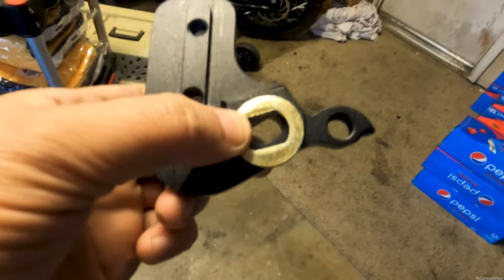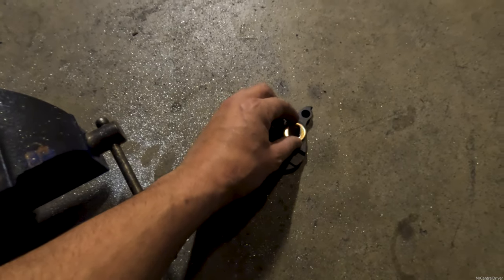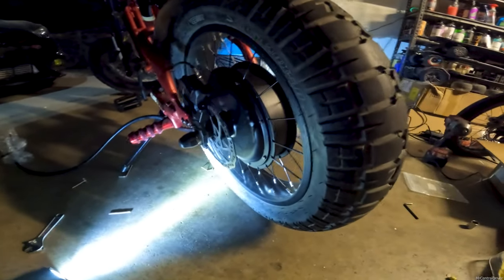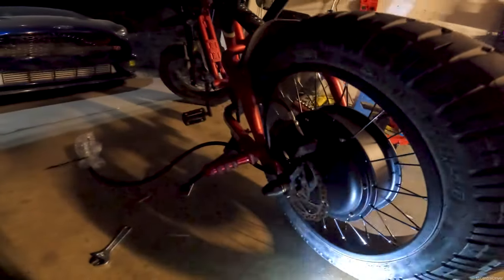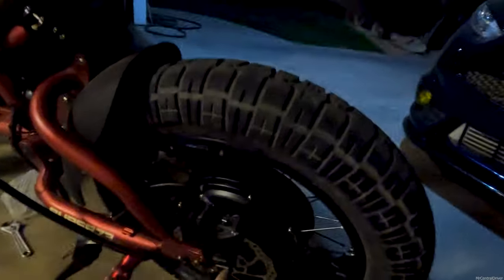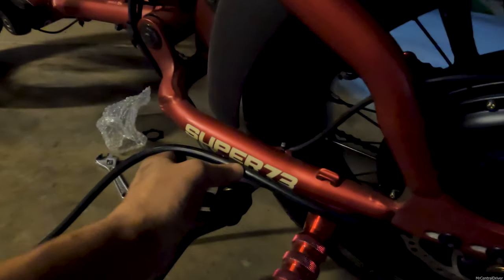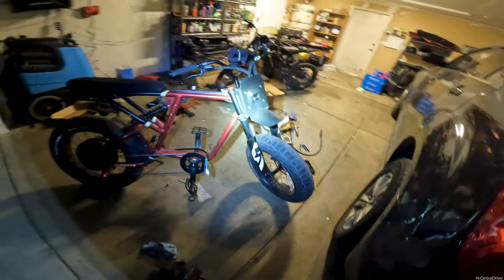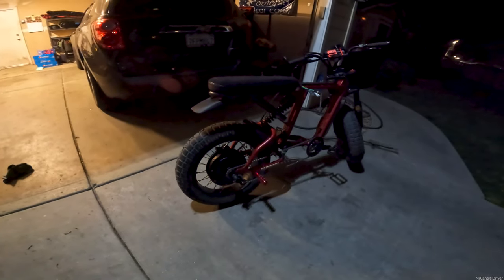Super73 72V Build // Modifying my AXLE Dropouts Pt.4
This is a quick video and poorly shot at night time. No machine shop would modify my electric bike dropouts for the super73 so I took my Dremel and did it myself! I ran into a few issues though...
Save $100 bucks using code: MRCENTRALDRIVER

Tiktok esk8 onyx rcr super73 72v super73 zx vlog